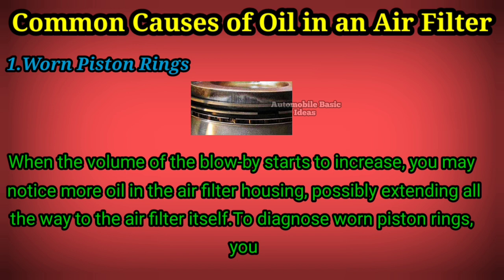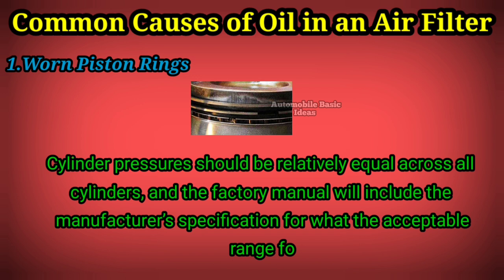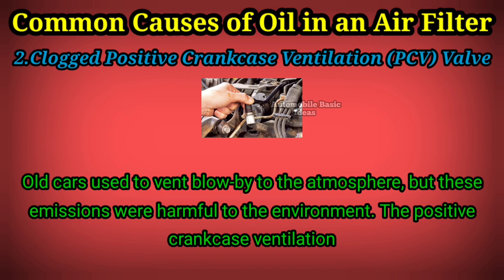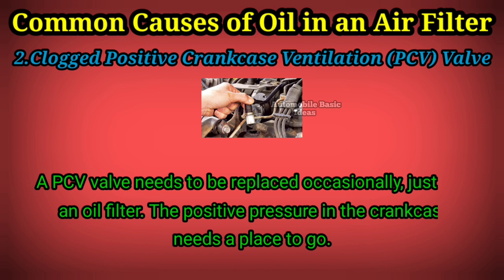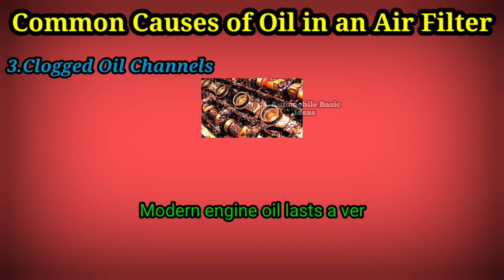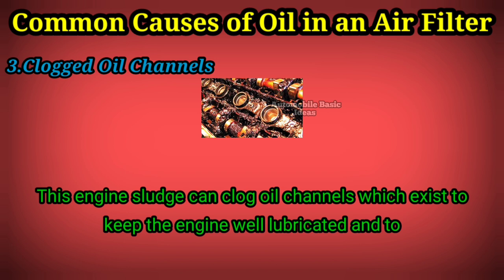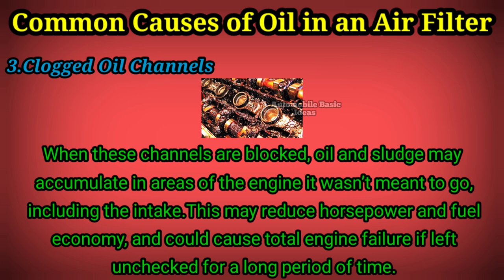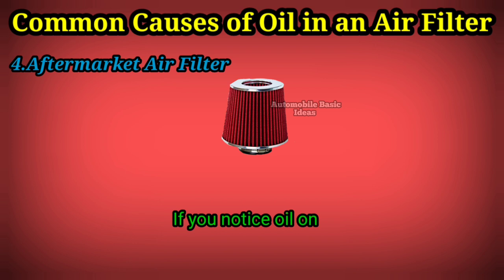Why is There Oil in My Air Filter?||Causes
K&N 33-3114 Car Air Filter

K&N KT-1211

K&N E-2296

K&n Rg-1001rd Universal Chrome Car Filter